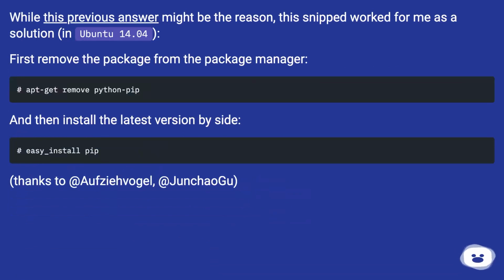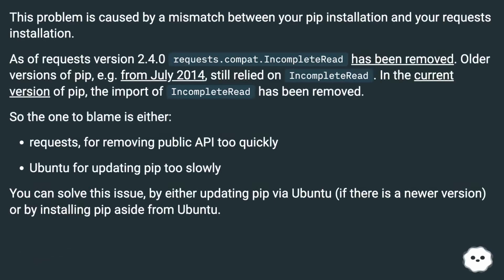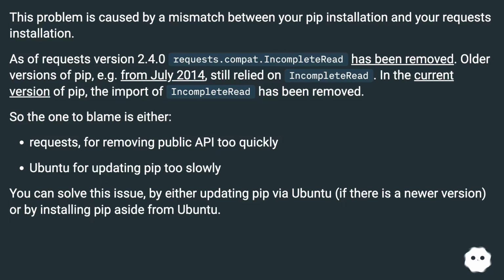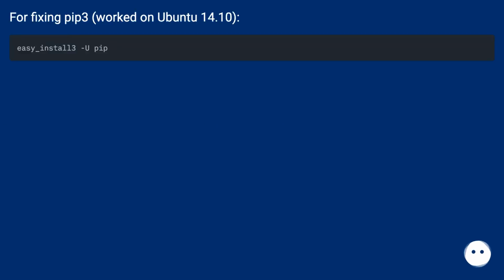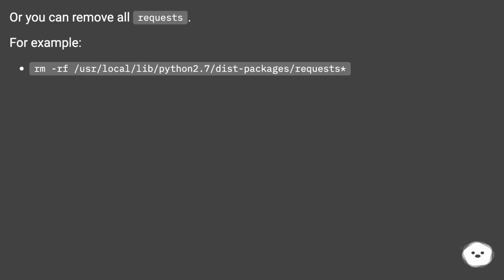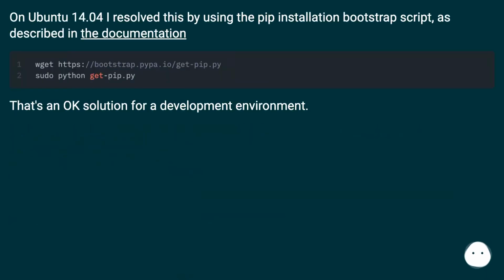How do I fix 'ImportError: cannot import name IncompleteRead'?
Chapters
00:00 How Do I Fix 'Importerror: Cannot Import Name Incompleteread'?
00:35 Accepted Answer Score 434
01:05 Answer 2 Score 85
01:51 Answer 3 Score 79
02:06 Answer 4 Score 34
02:24 Answer 5 Score 23
02:45 Thank you